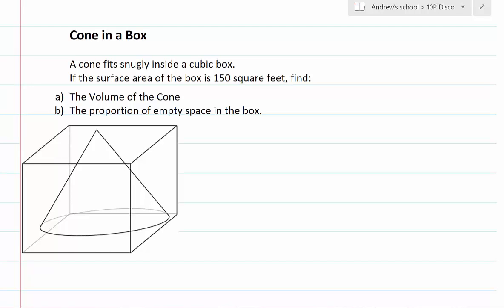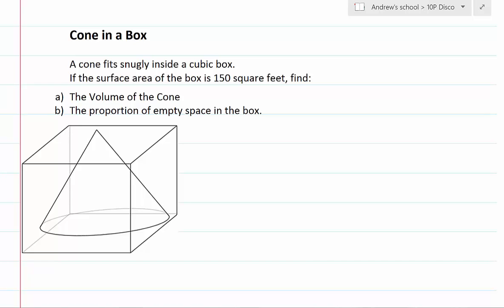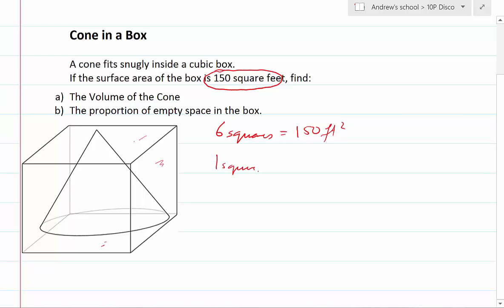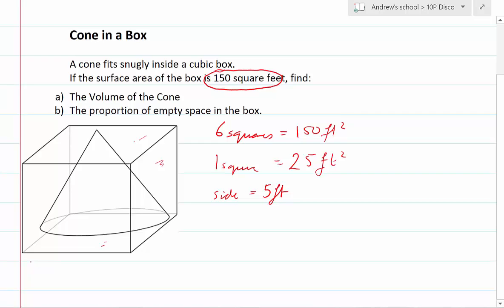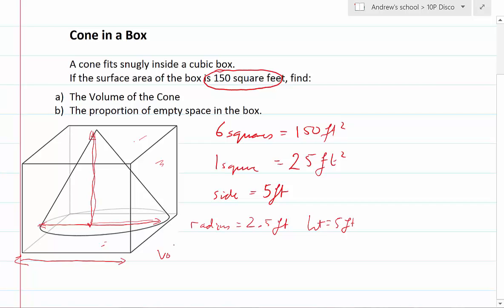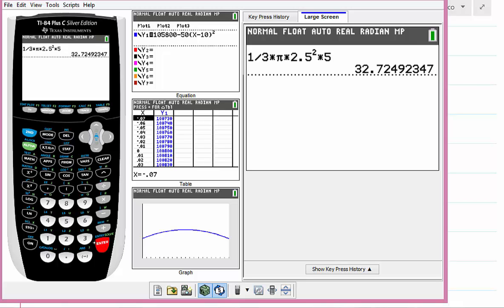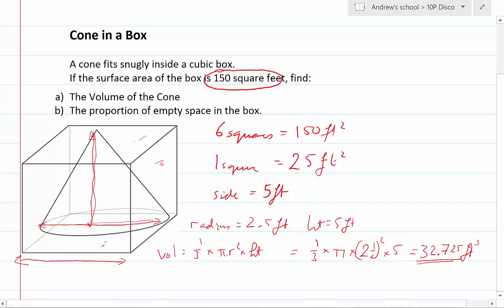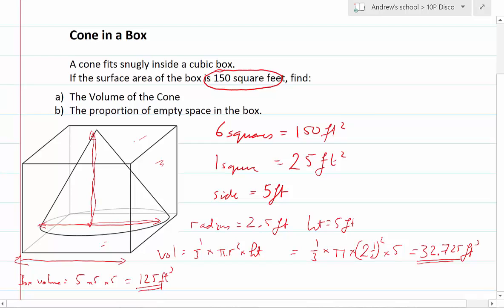cone in a box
proportion of empty space